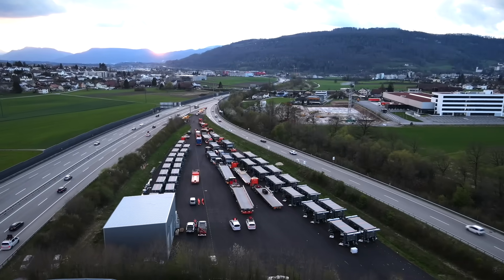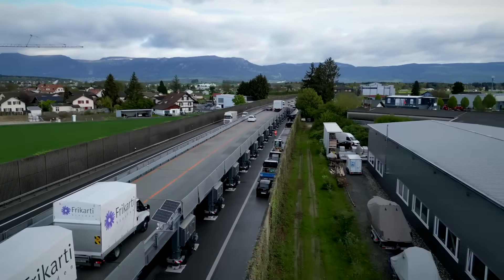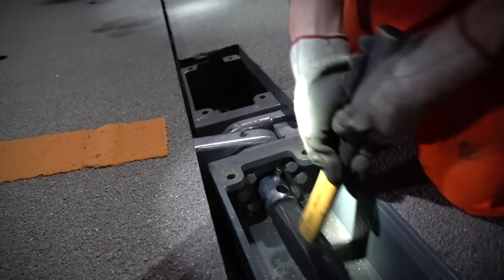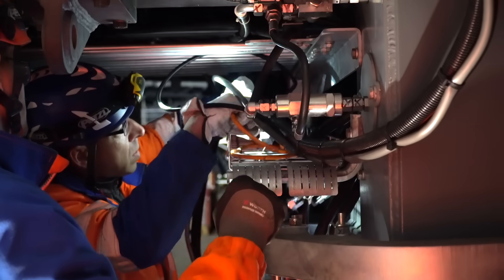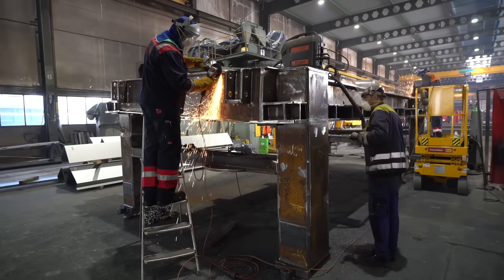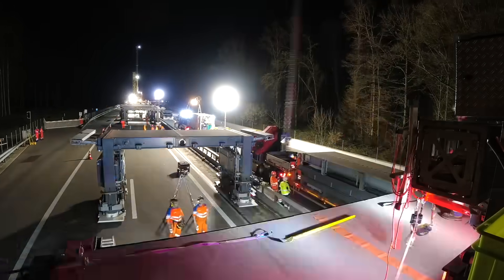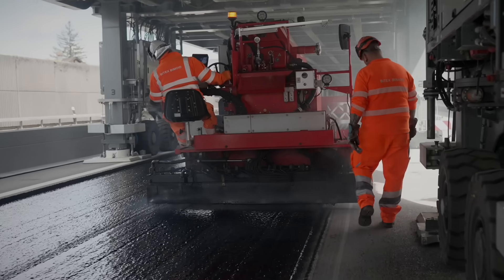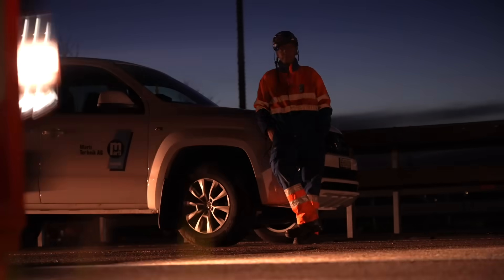BETTER TO GO OVER THAN TO BE STUCK BELOW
As a masterpiece of Swiss engineering, the ASTRA-Bridge has established itself both nationally and internationally as a flagship project and continues to attract growing interest worldwide. Commissioned by the Federal Roads Office (ASTRA), this ambitious project was developed and implemented by Marti Technik AG, among others. The objective was clear: to maintain the flow of traffic through motorway construction sites without having to close any lanes.